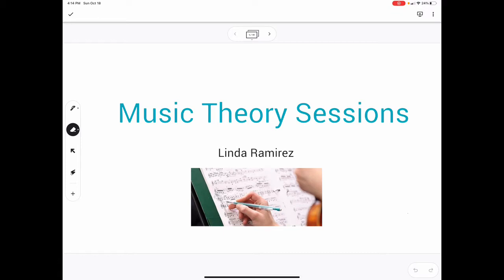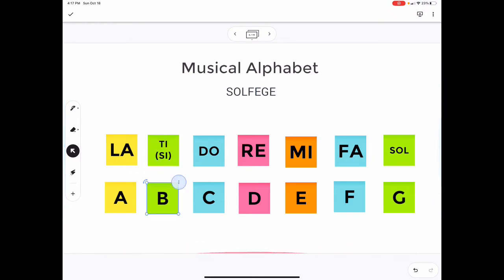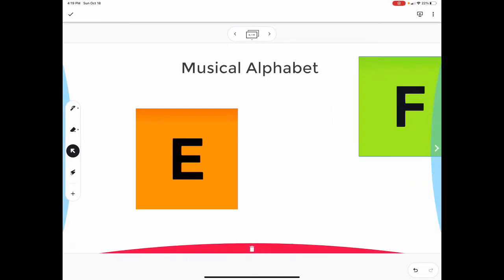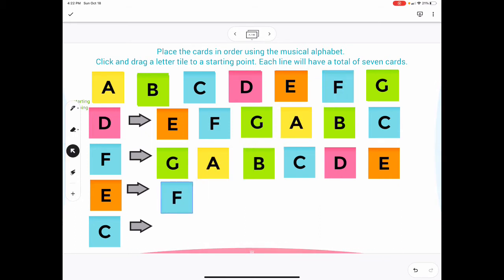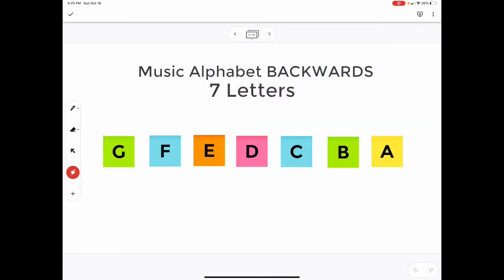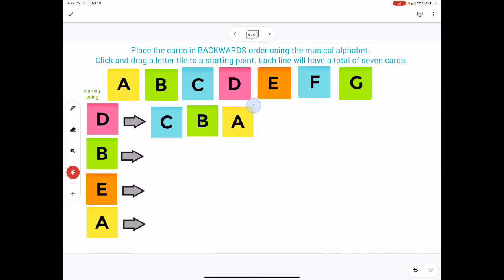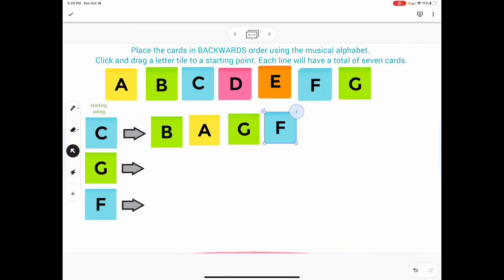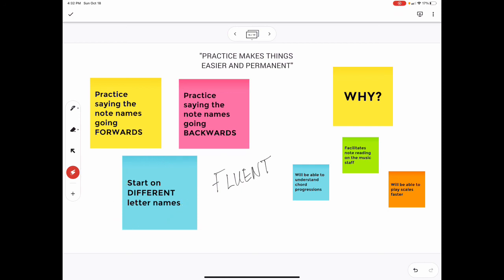Music Theory Session: Music Alphabet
This video is for self-taught musicians who would like to start learning about fundamental music theory. This video is about learning the Music Alphabet which sets the foundation for reading sheet music.